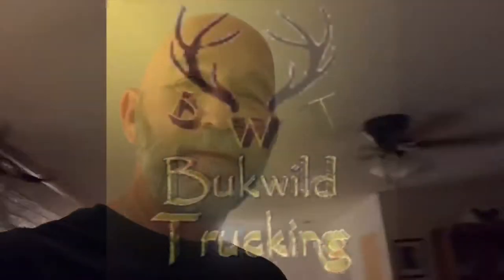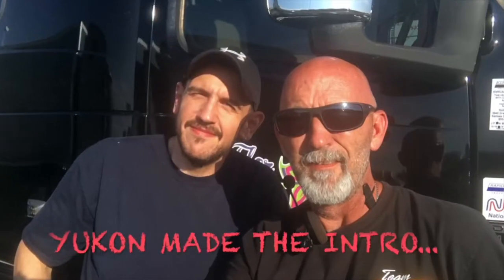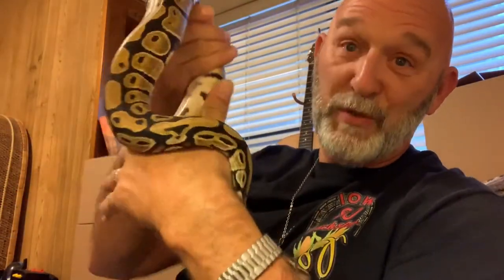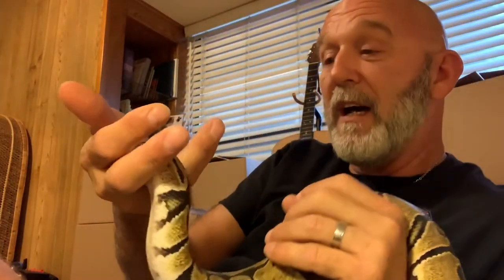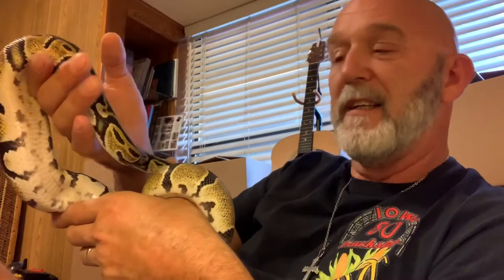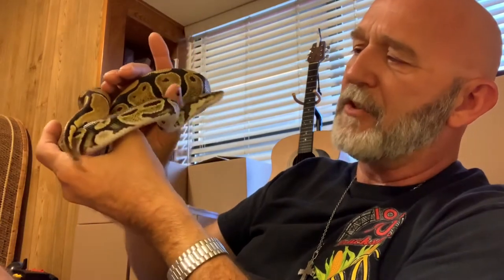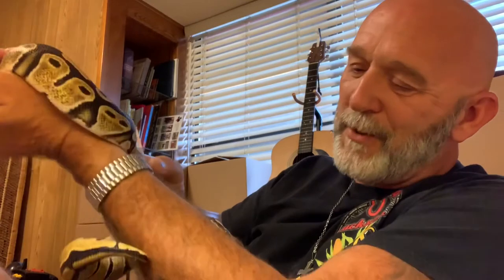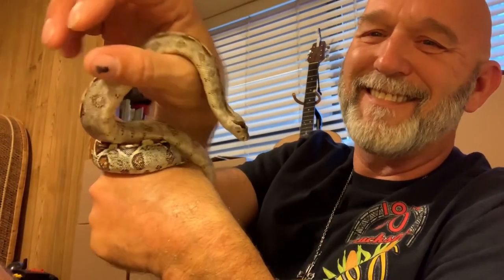My Ball Python and Boa Constrictor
Just my thoughts on our 2 pet snakes after a year of having them.